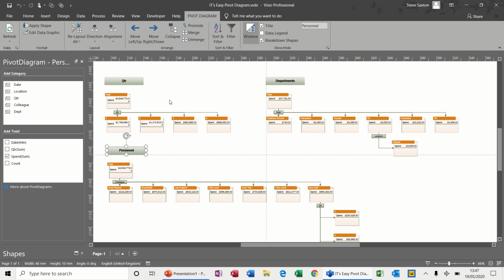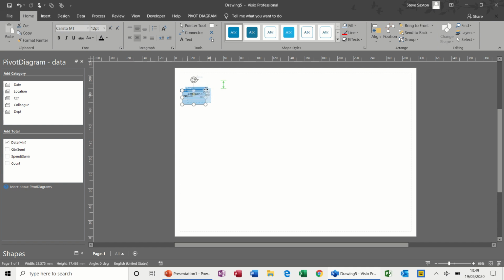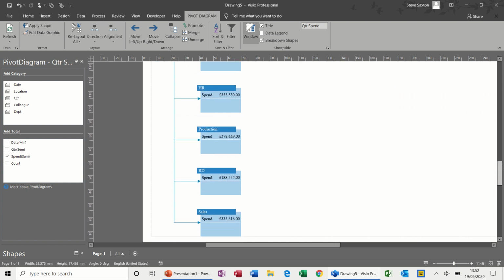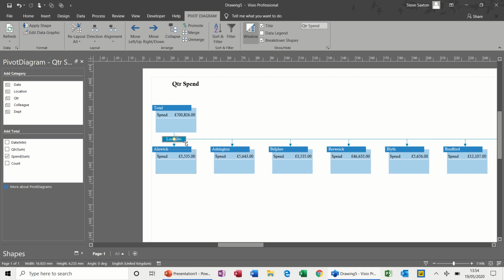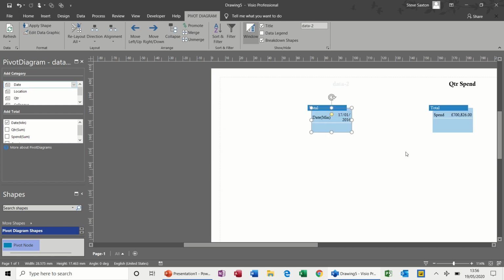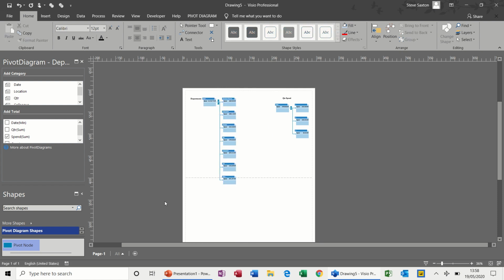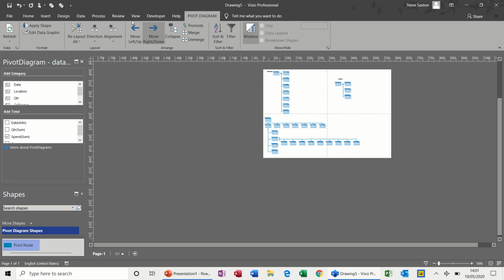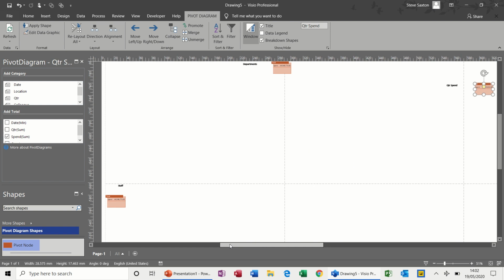How to create a Pivot Diagram in Microsoft Visio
Learn how to create a Pivot Diagram in Microsoft Visio with this easy-to-follow tutorial. Master the art of data visualization and analysis with Visio!

Creating a Pivot Diagram in Microsoft Visio involves several steps to visually represent and analyze data. First, open Visio and select the Business template/category. Choose the Pivot Diagram template to start your diagram. The Data Selector Wizard will guide you through importing data from your chosen source, such as an Excel worksheet, table, view, or cube. Once you complete the wizard, three shapes will appear on your drawing page: a data legend, a text box for the PivotDiagram's name, and the top node containing your imported data set.

To further organize your data, click the top node and use the PivotDiagram tab on the ribbon to add categories, which are typically columns in your data source. These categories help you group your data under the top node. You can also filter data in each node to display only the information that is relevant to your analysis. For instance, if you want to focus on data from a specific quarter, you can filter out the other quarters.

Remember, each nonnumeric column in your data source represents a potential category for organizing nodes, while numeric columns can provide sum, average, or other summaries. As you build your PivotDiagram, you can expand and collapse categories to view different levels of detail. This flexibility allows you to create a comprehensive diagram that can be used to identify trends, patterns, and insights within your data.

For a more detailed guide, you can refer to Microsoft Support's instructions on creating a PivotDiagram, or watch tutorial videos that walk you through the process step by step. Additionally, online resources like Process Street offer in-depth discussions on developing Visio diagrams with Pivot Diagrams, which can be quite helpful.